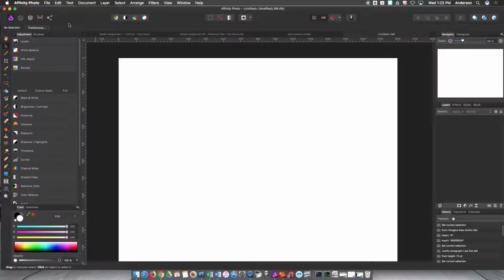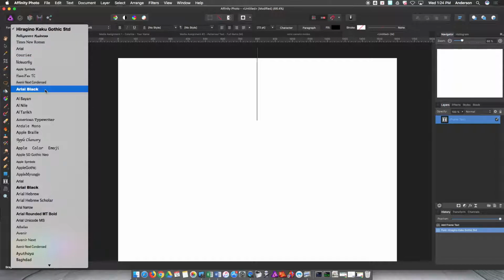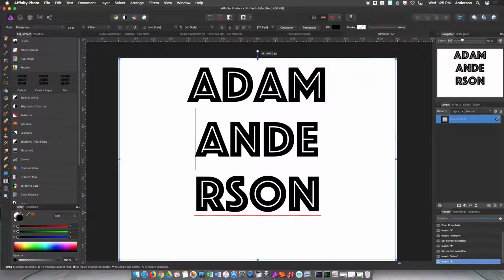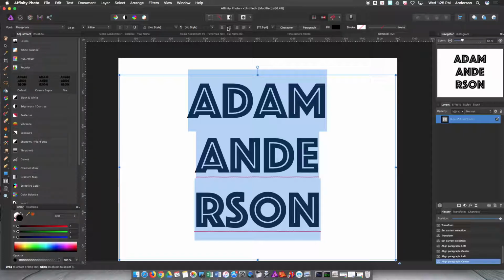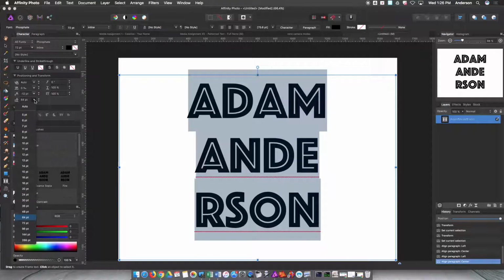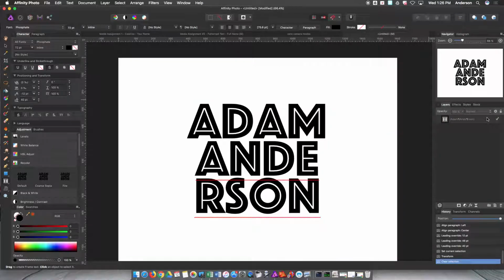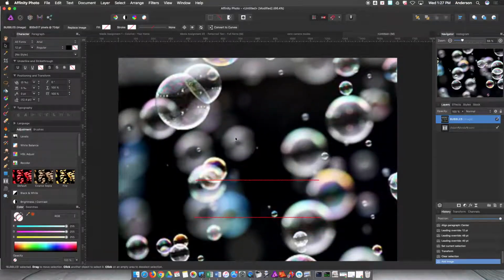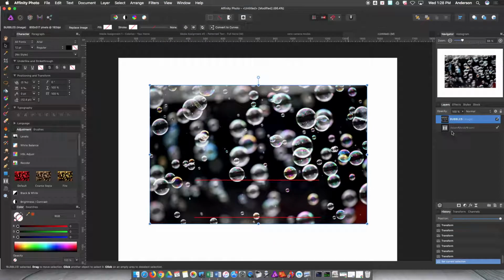Media Assignment #2 Patterned Text